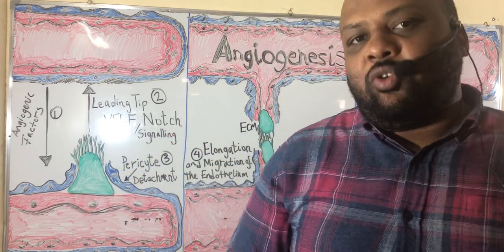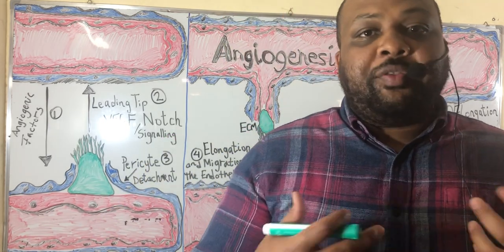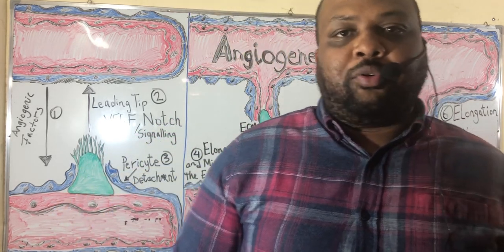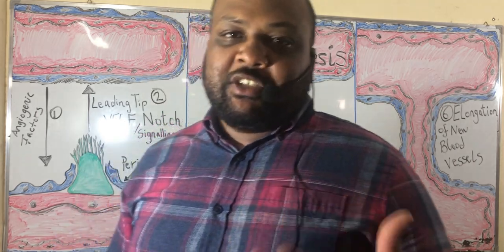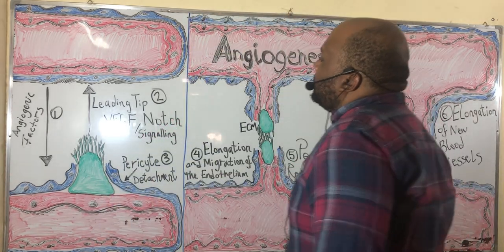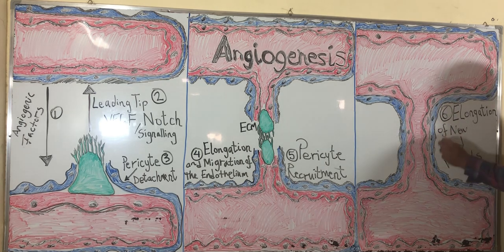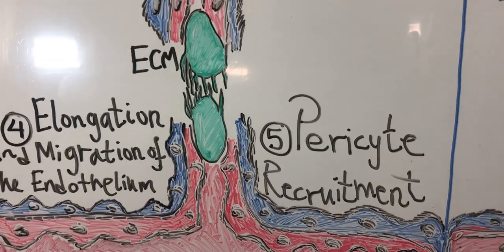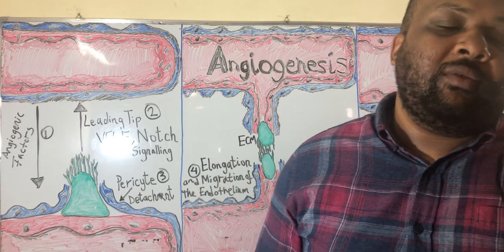Angiogenesis: Blood Vessels Sprouting